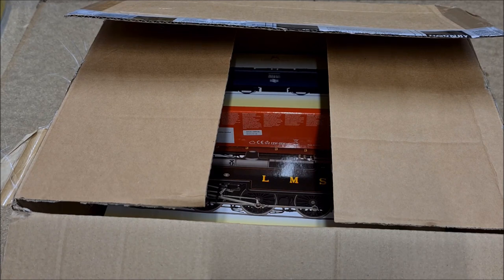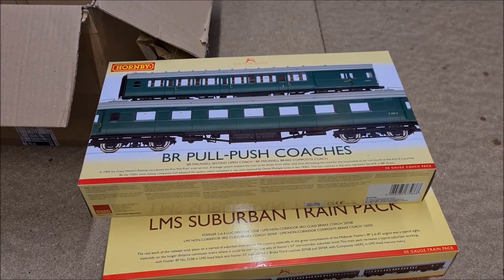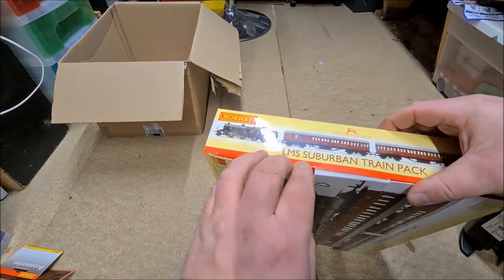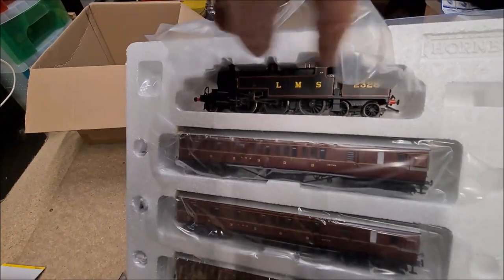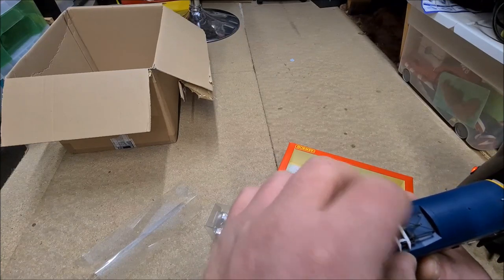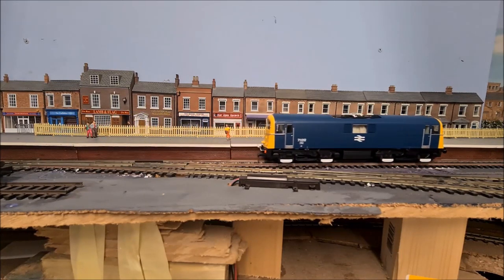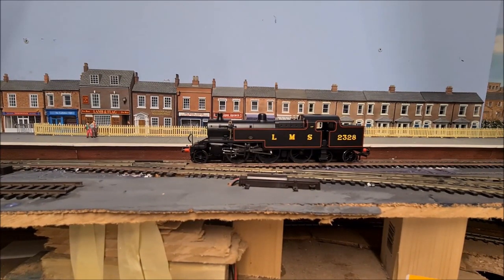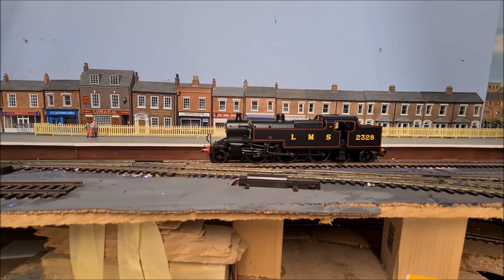Hornby R3947 Layouts made easy - train pack 3 Unboxing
This is a random bundle but a very nice selection of locos and coaches, i thought this was worth a video to see if its good value for money to buy a set like this rather than buying separately.